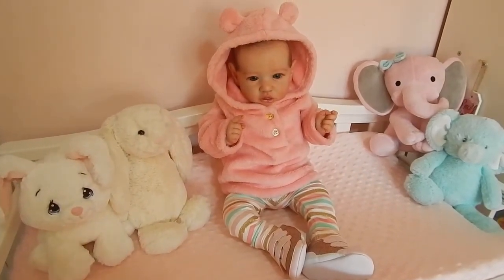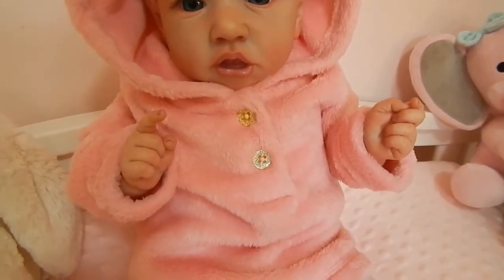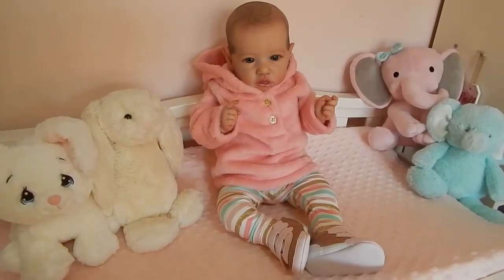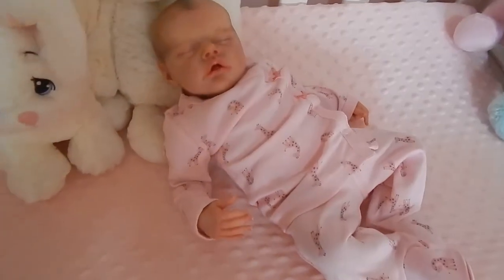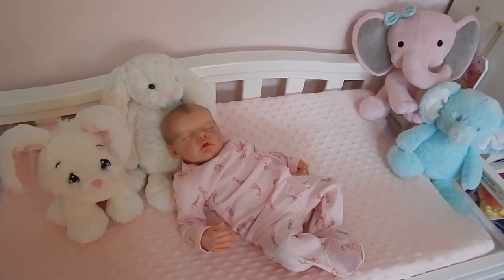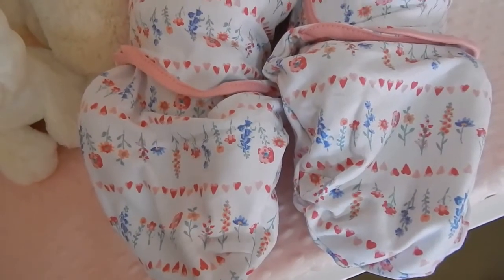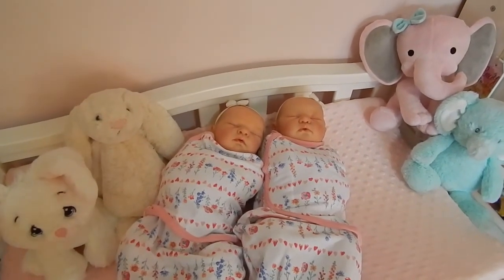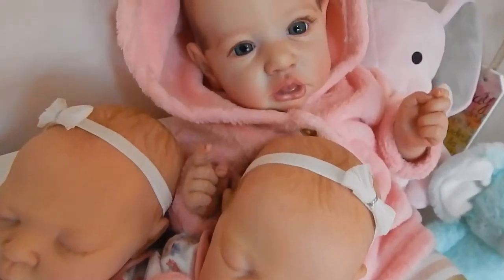Theme Thursday ~ PINK for Breast Cancer Awareness